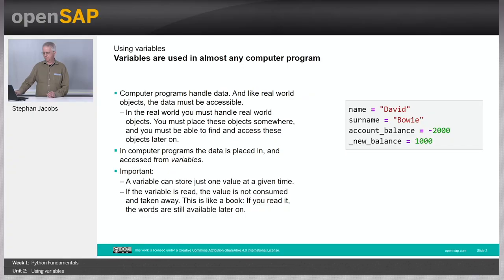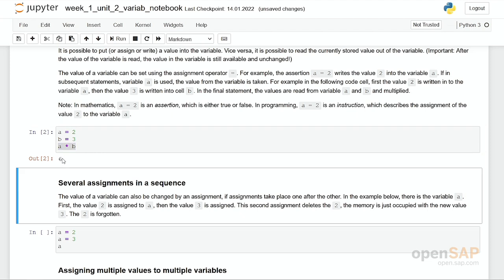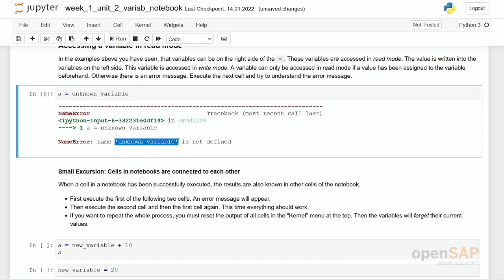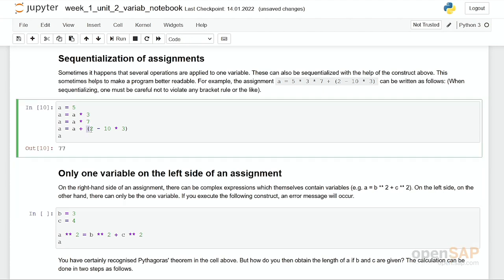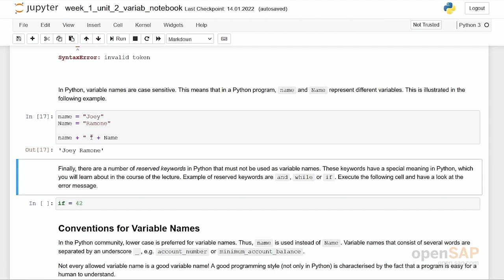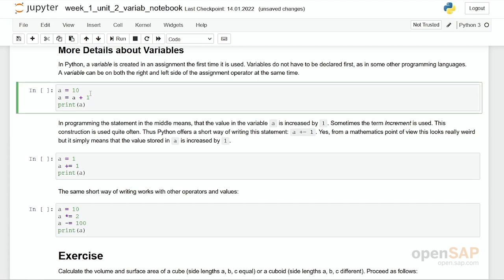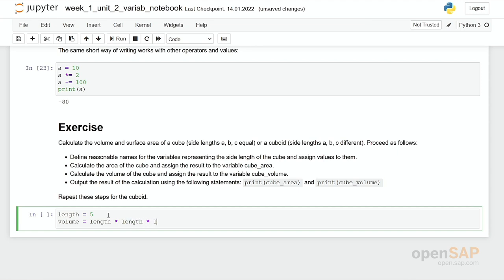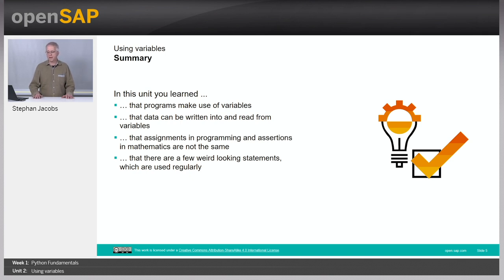Python for Beginners - Week 1 Unit 2 - Variables